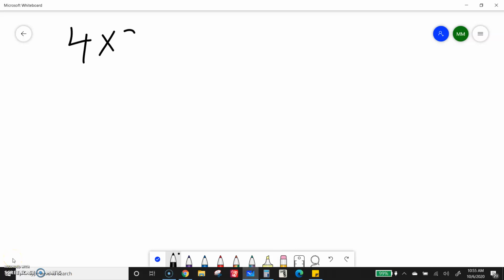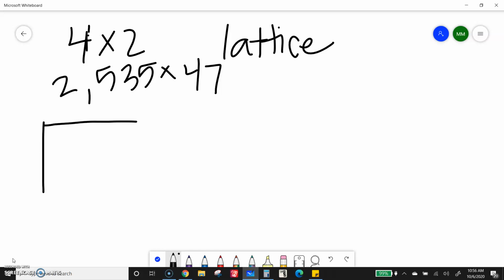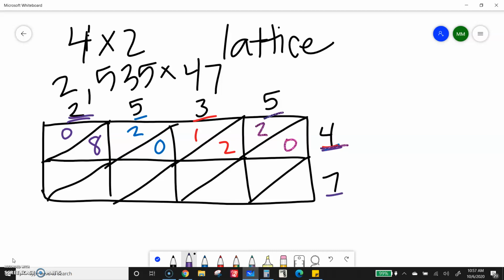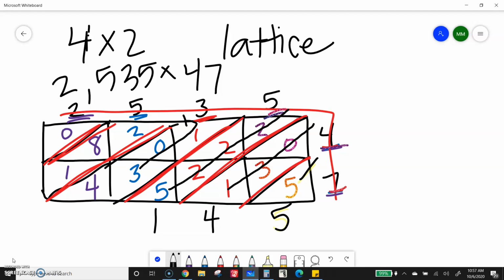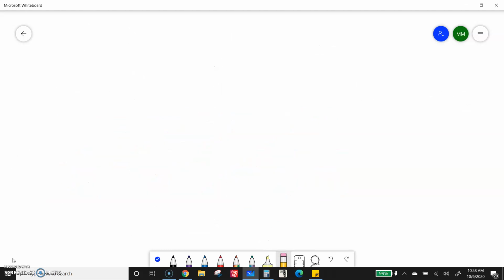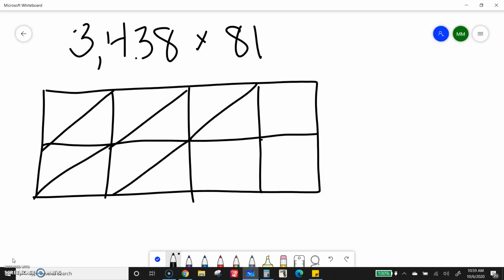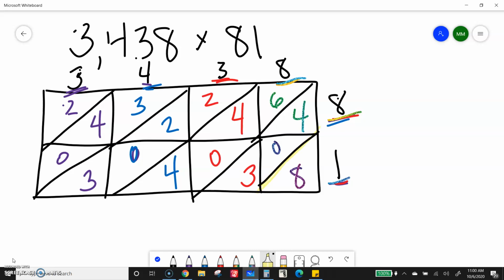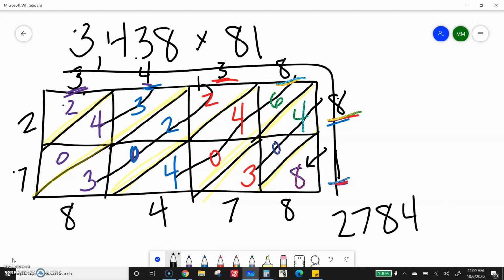4x2 lattice method